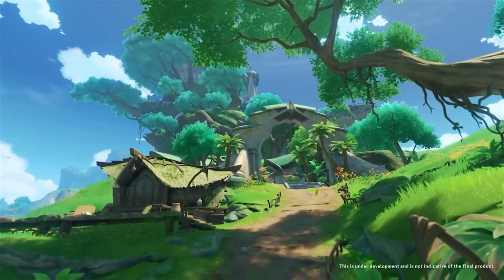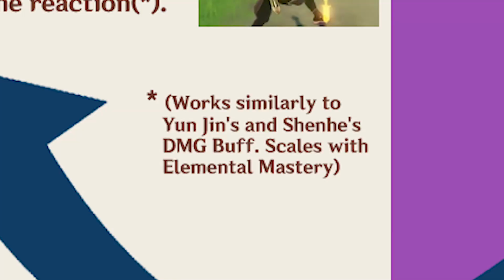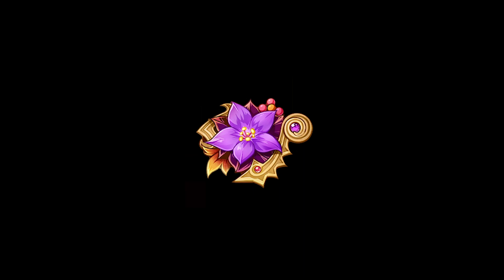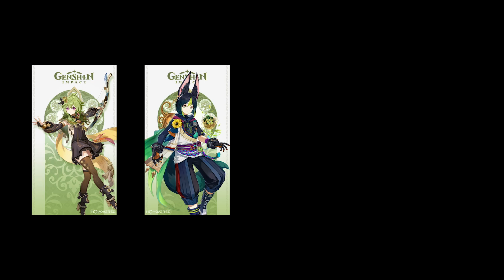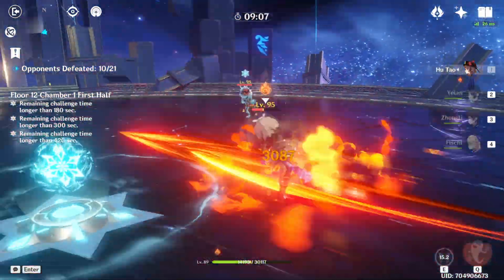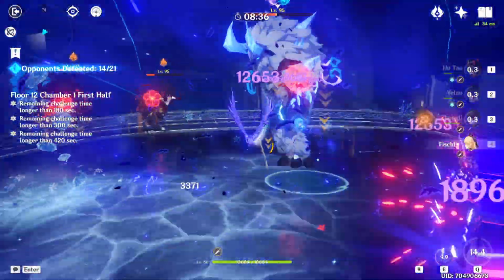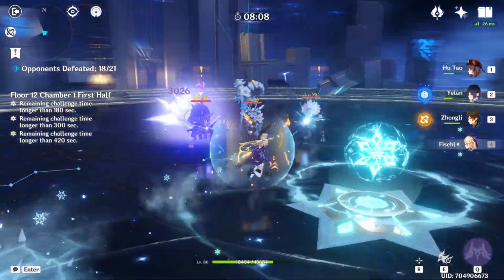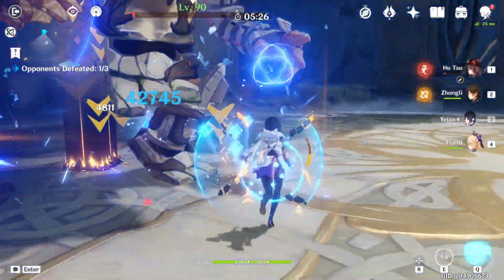Why you should build Fischl now | new Dendro Reactions Build.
In this video i talk about a new build that will make Fischl Amazing in a team with Dendro.
I am Luna and on this channel I post video's about genshin impact.

I make video's like playtroughs, wishing video's and also news and guide video's so I can help my viewers to understand the game better. if you like my content please know that there will be more to come and that you are always welcome to subscribe and become a member of my (now not so big) community.